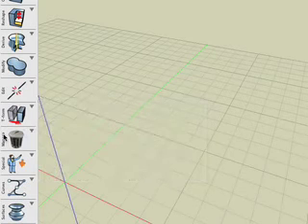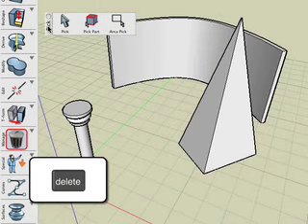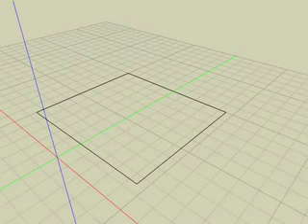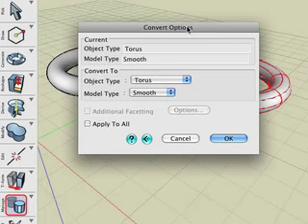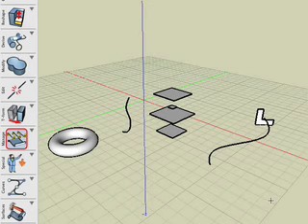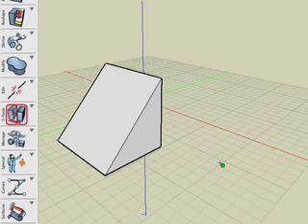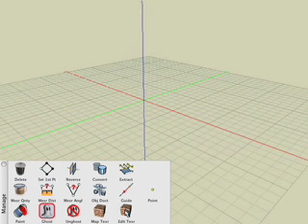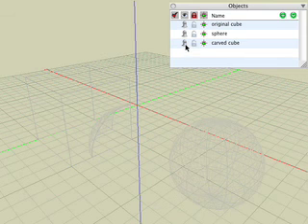bonzai3d Manage tools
Review tools located in the Manage suite of icons, which are useful in managing different aspects of the modeling operations, such as Object Doctor and Convert in bonzai3d. By Matthew Holewinski.